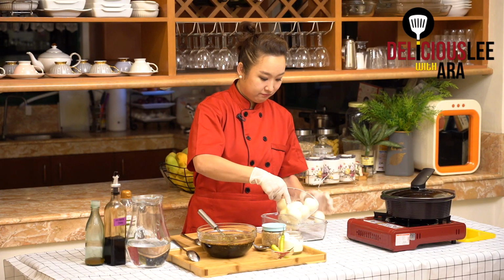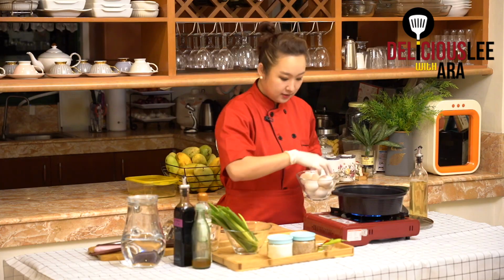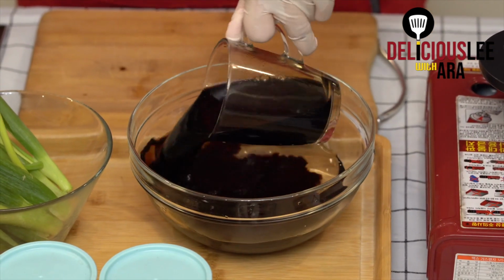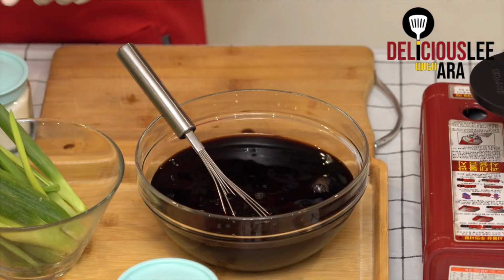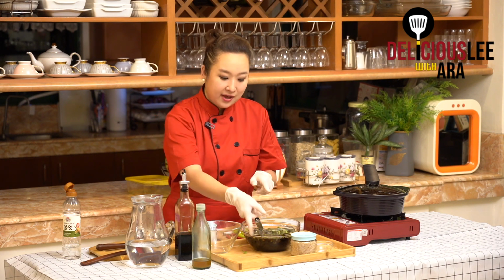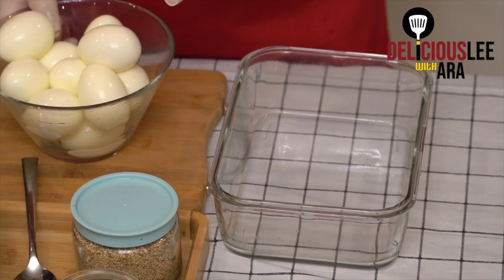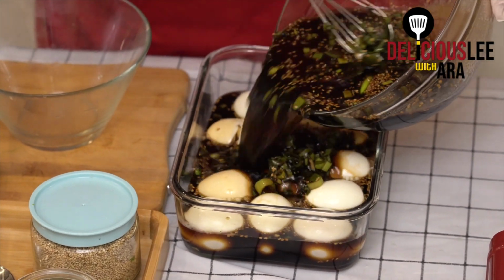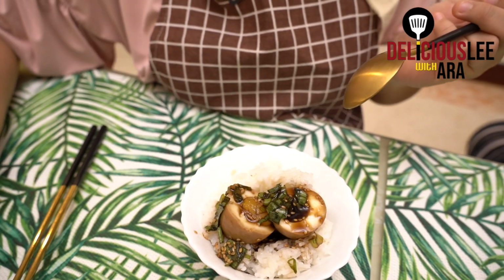[Easy Korean Recipe in Tagalog] SOY-EGG "Gyeran jang" | super easy and budget friendly meal!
SOY-EGG (Gyeran jang) Ingredients:

- 12 eggs (boiled)

For the soy marinade:
- 1 cup water
- 1 cup soy sauce
- 3/4 rice syrup (if using sugar, melt 1/3 sugar in 1/3 water)
- 1 whole leeks
- Sugar
- 1 tablespoon sesame seed
- 2~3 tablespoon sesame oil

This is a very easy recipe, marinade for at least 4 hours to enjoy
Easy Korean recipe in Tagalog- a very easy and budget friendly meal :)
the full flavor! truly takaw sa kanin :D